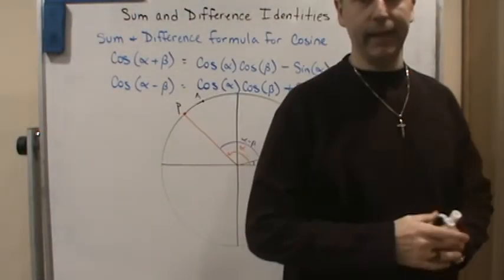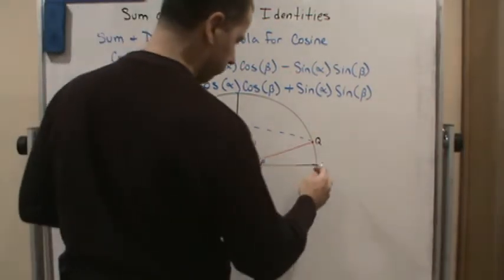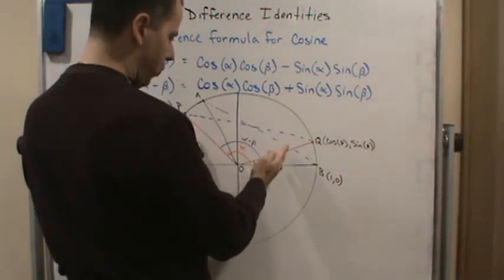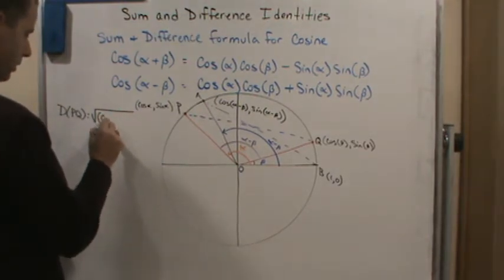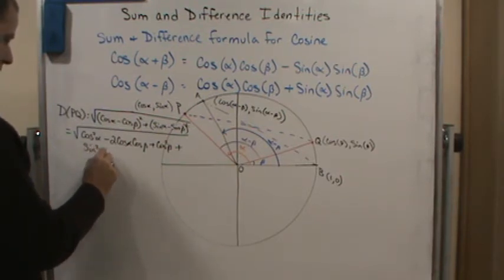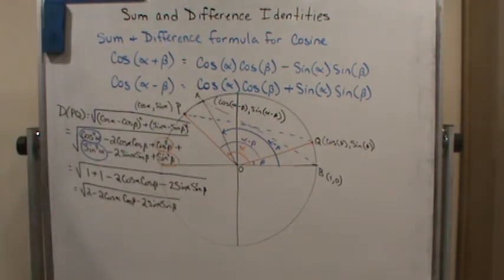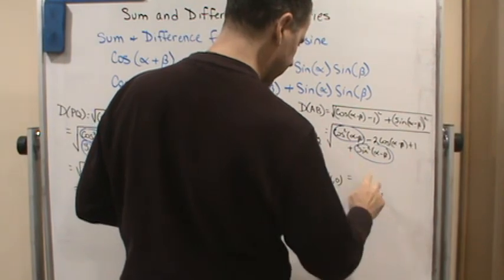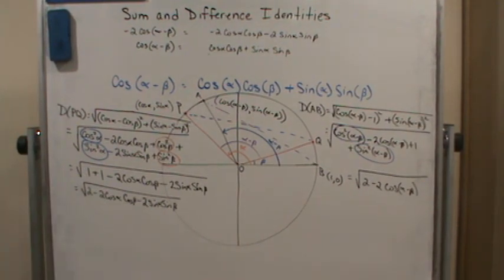Pre Calc2 Sum and Difference Identities Cosine